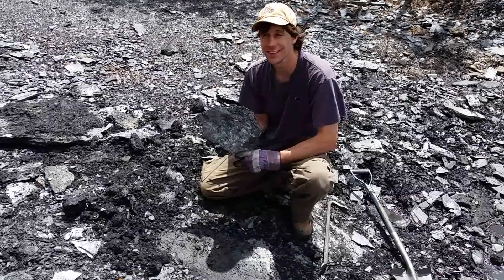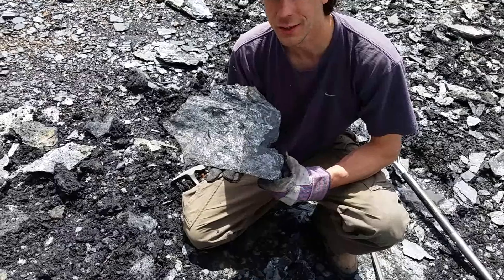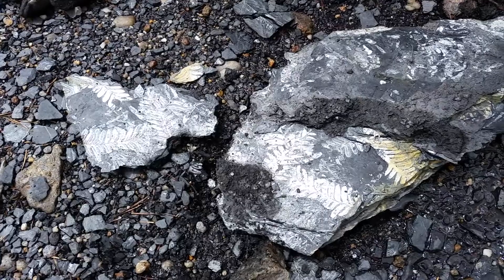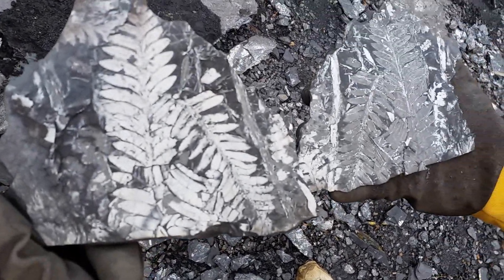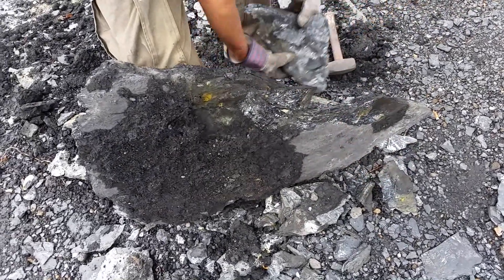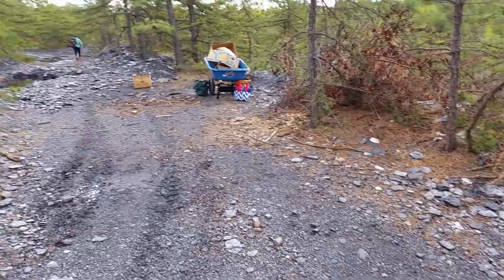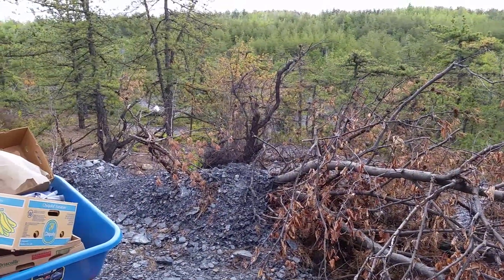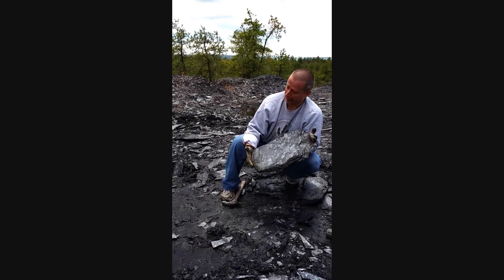St Clair, PA -- Fern Fossils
SORRY ABOUT THE SHAKY CAMERA

Fossils from St. Clair, PA
All plant fossils here were found in the Llewellyn Formation (300 mya, Carboniferous-Pennsylvanian Period) and are one of the few places where one can find these very detailed white (sometimes yellow) ferns on a striking contrast of black shale. The plants died and fell into the swamp, where in a low temperature, pressure, and oxygen environment the plant tissue was slowly replaced by pyrite (from sulphides). Pyrophyllite (aluminum silicate, a whitish mineral) is believed to have replaced the pyrite at a later stage as the sediments piled up and the temperature and pressure became greater. The ferns most commonly found are Alethopteris, Neuropteris, Pecopteris, and Sphenophyllum.